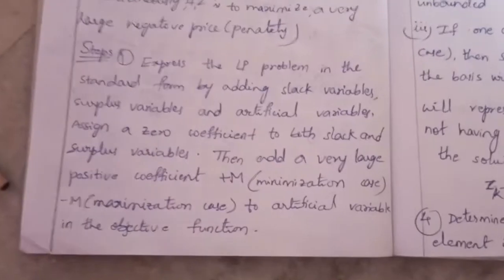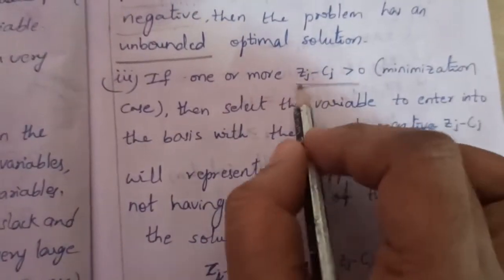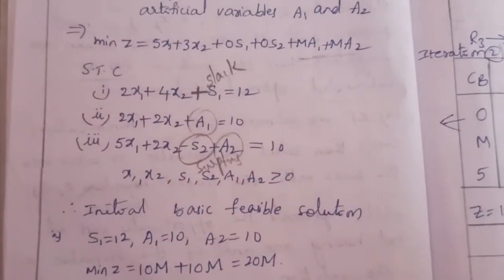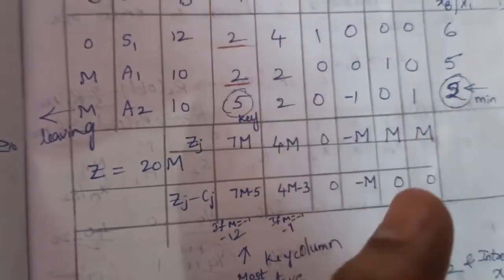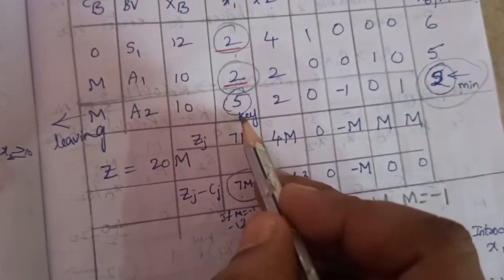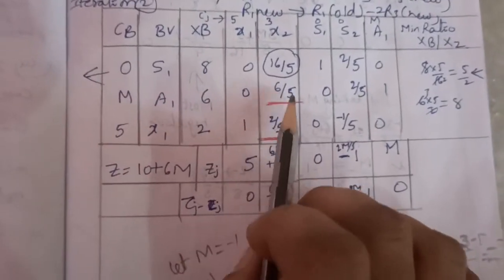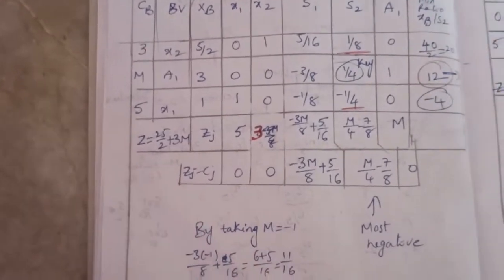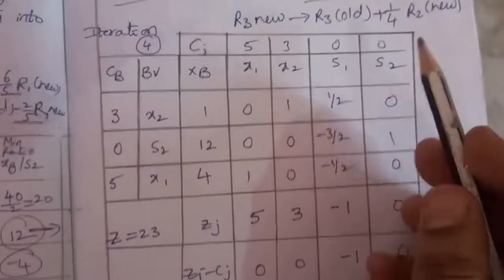Big M method with example problem